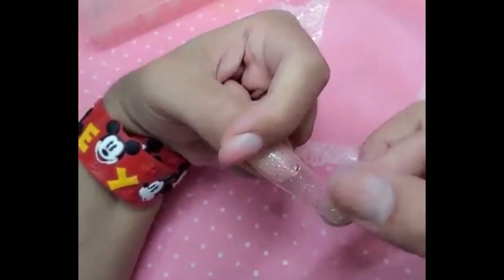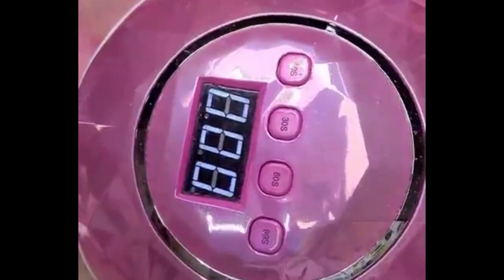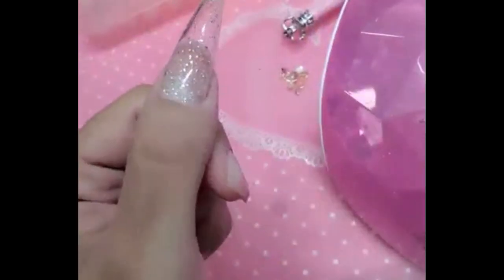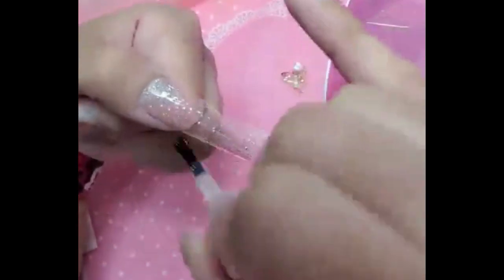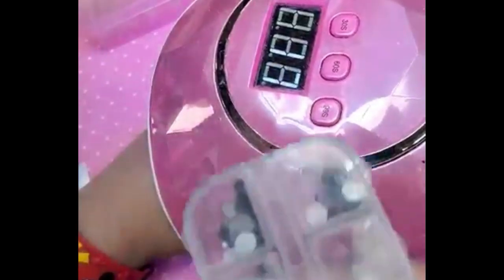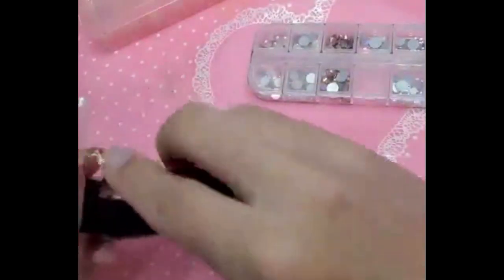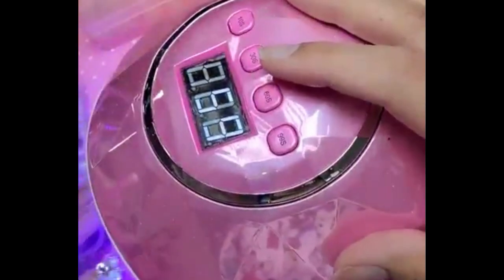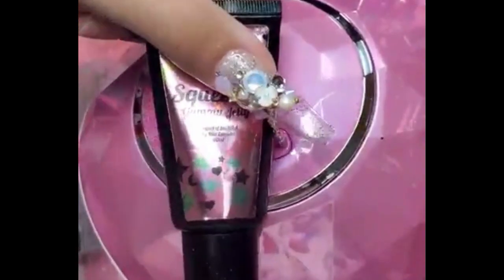123go and rich girls charm set and rhinestones - Max Estrada